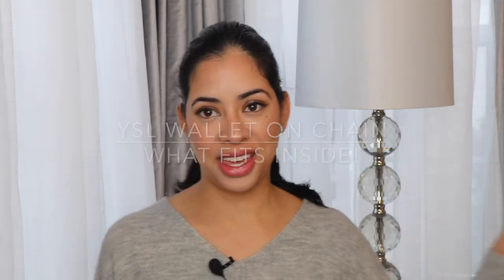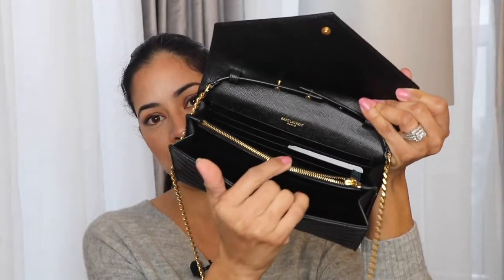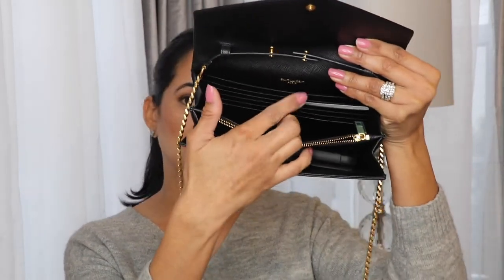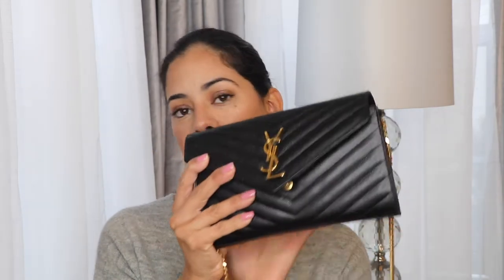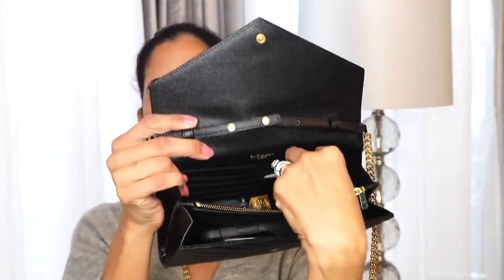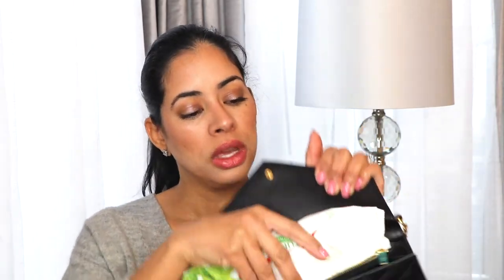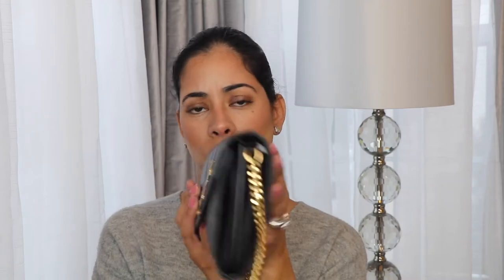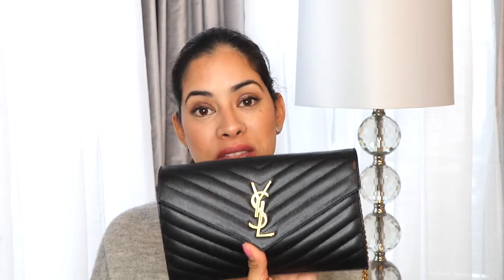YSL SAINT LAUREN WALLET ON CHAIN: What fits inside , two different ways! | Cari Salgado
Hello beautiful ! Im sharing with you in this video my two ways of using this beauty , the YSL wallet on chain. As a mom I find the way to use it and fits inside what I need at the moment . Leave me down the comment section below what you think about it?

Thank you very much to my new Subscribers and to the ones that being there for a little bit, I really appreciate you. XOXO